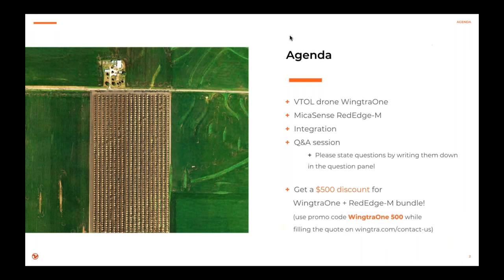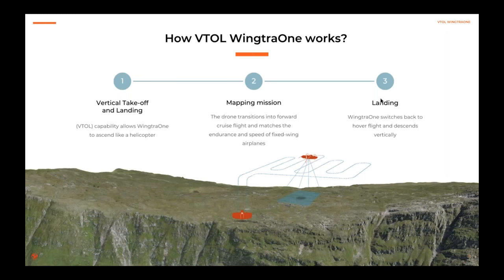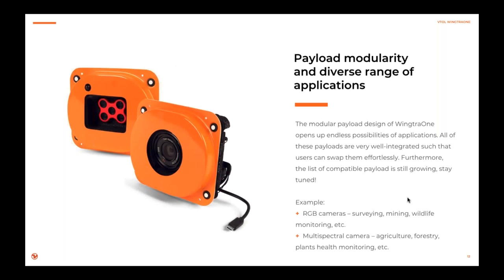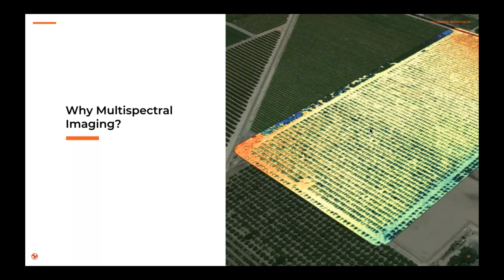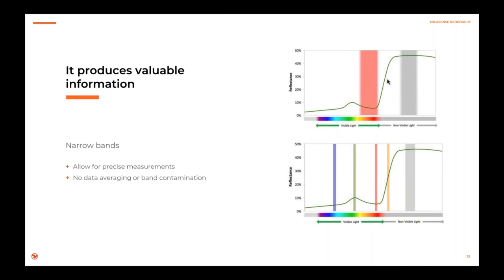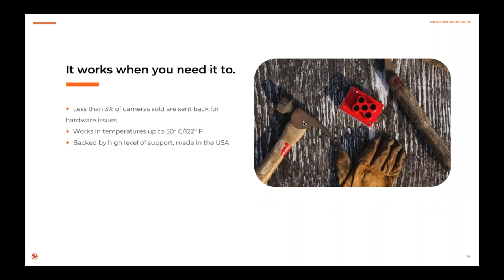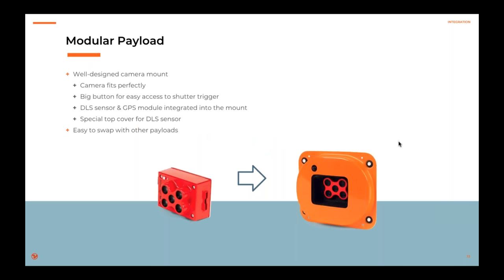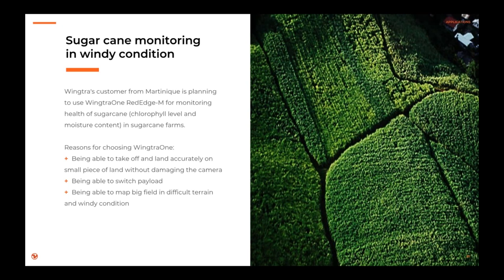Collecting multispectral imagery with a drone in the most challenging condition (webinar)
In this webinar, Yi Hao Ng from Wingtra and Robert Parker from MicaSense talk about a next generation VTOL surveying drone technology and how it helps professionals collect the high quality multispectral imagery over the most complicated terrains. The speakers introduce the WingtraOne drone and RedEdge-M multispectral camera bundle and discuss its features and benefits.